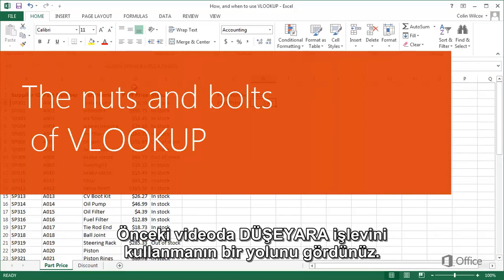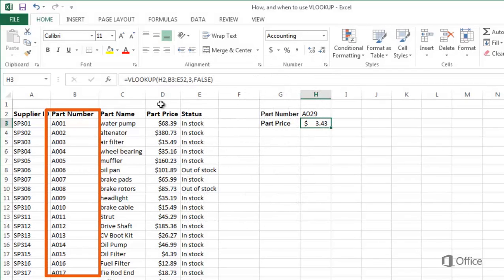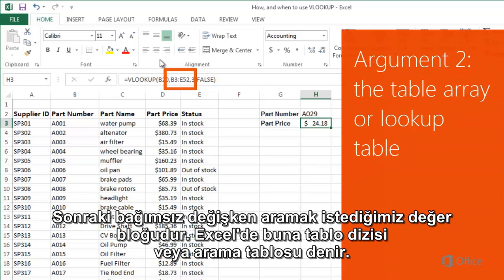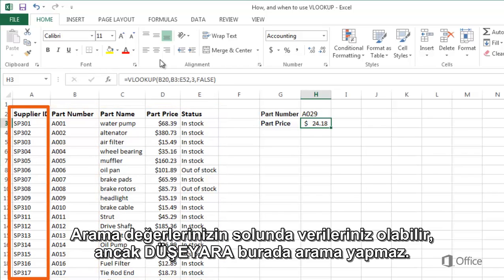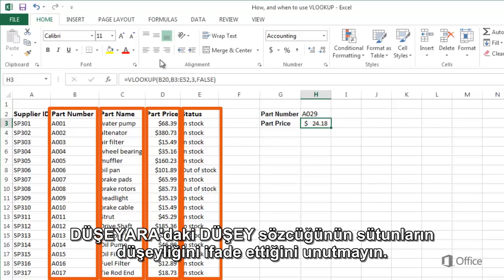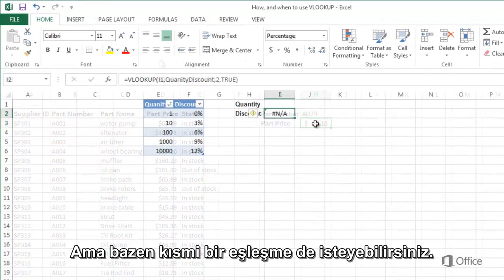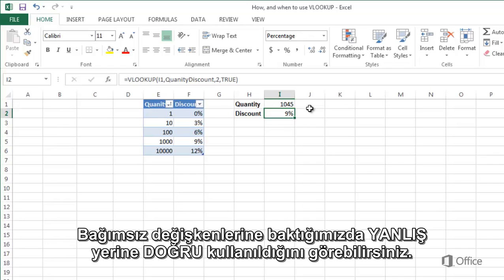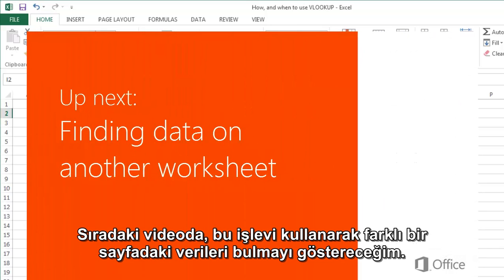Excel'de Düşeyara Ne Zaman ve Nasıl Kullanılır - Bağımsız Değişkenler